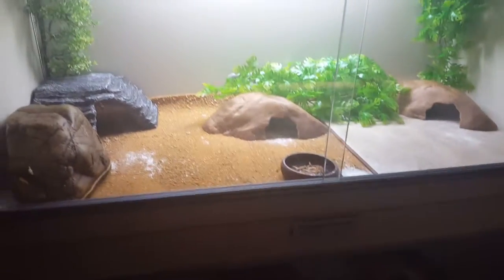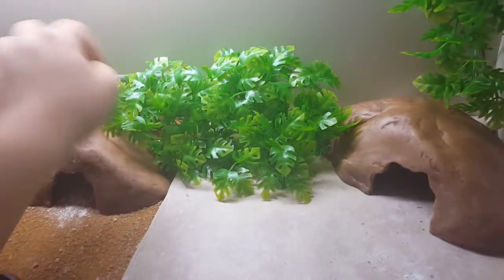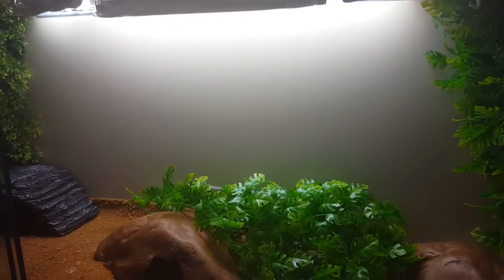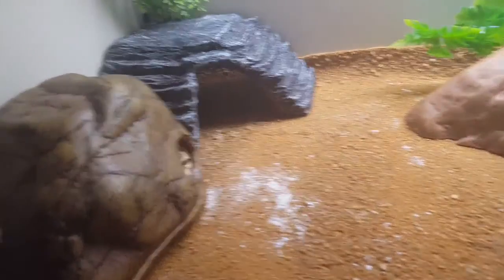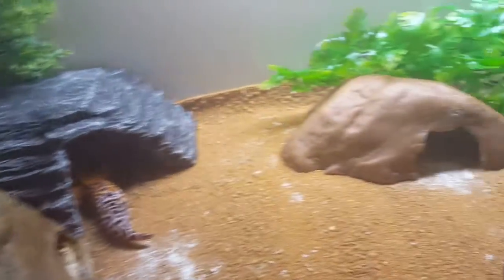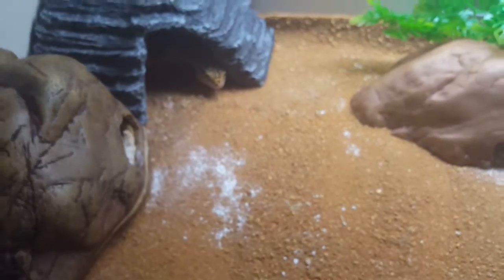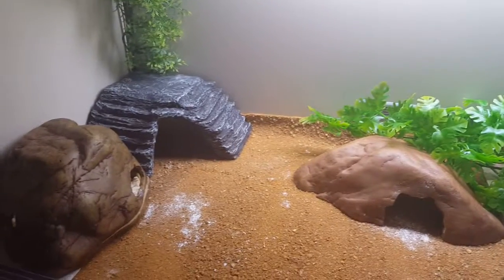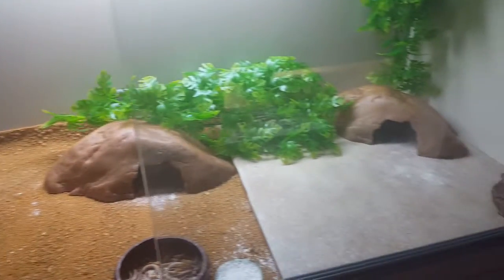Leopard gecko setup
Hi there here is a setup for an adult leopard Gecko, this will be changing soon and I will update you after the has changed.

Cheers!